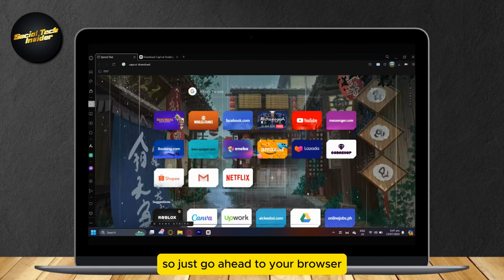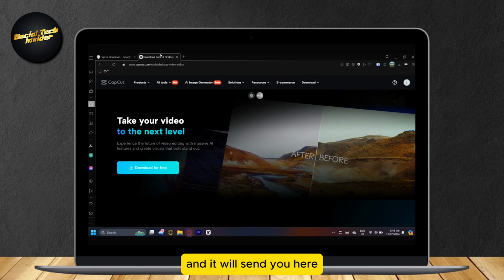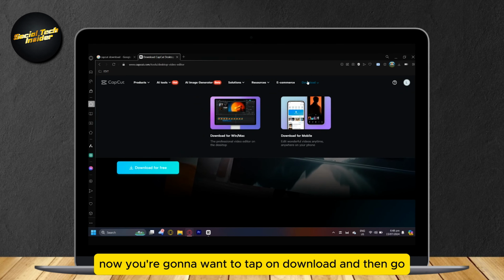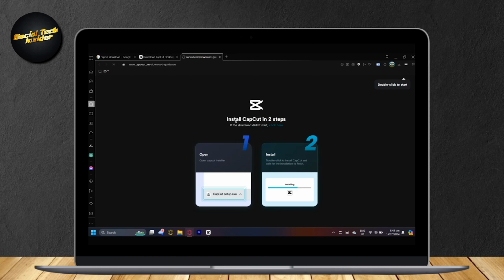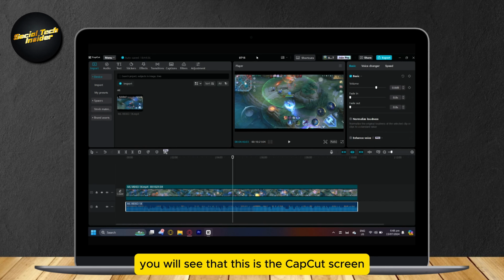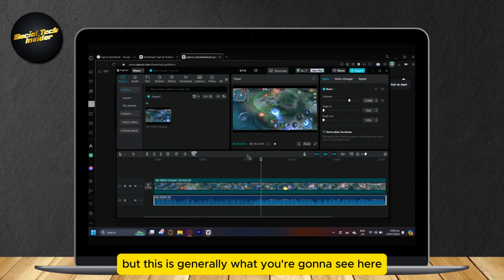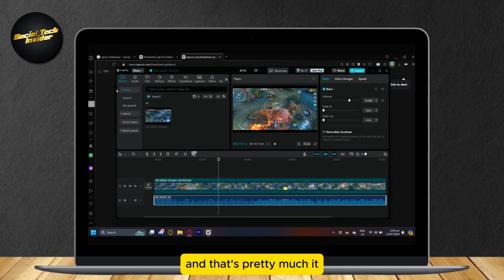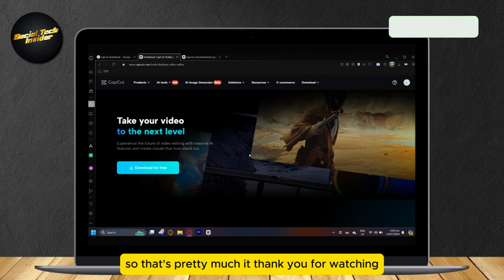How to DOWNLOAD CapCut on PC (2024 Edition)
Are you struggling with downloading capcut on PC? In this video, we will show you step-by-step how to Download CapCut in PC. Whether you're a beginner or an experienced user, our easy-to-follow guide will help you solve your problem quickly and efficiently.